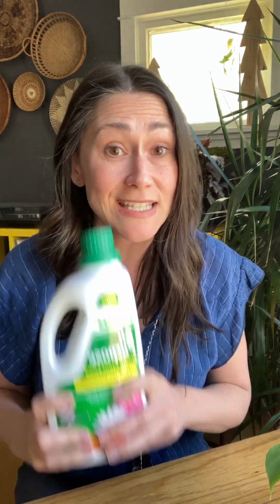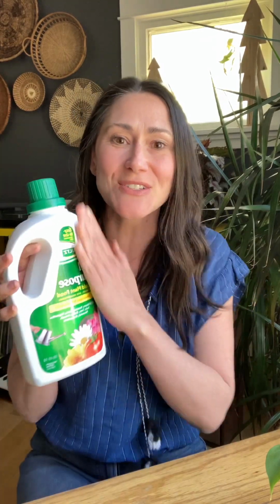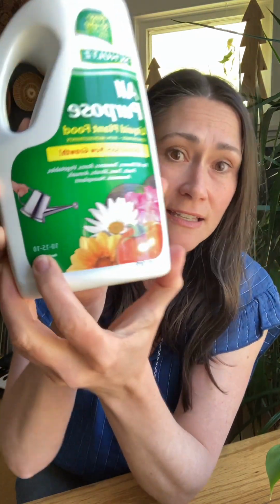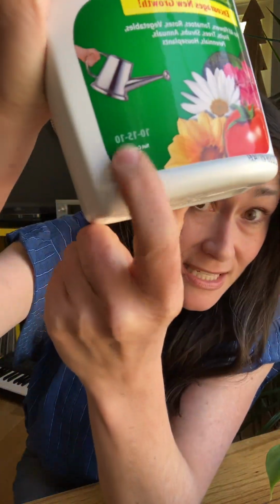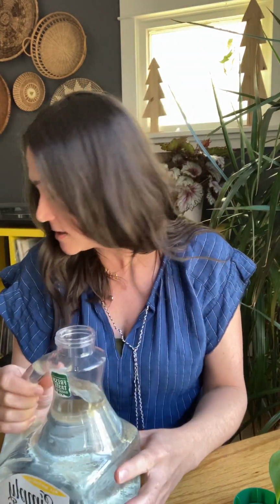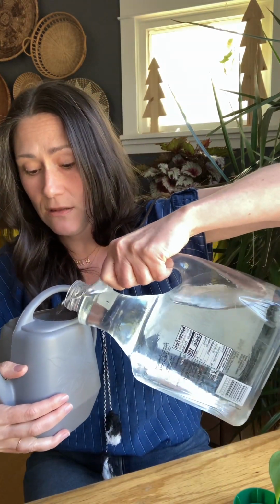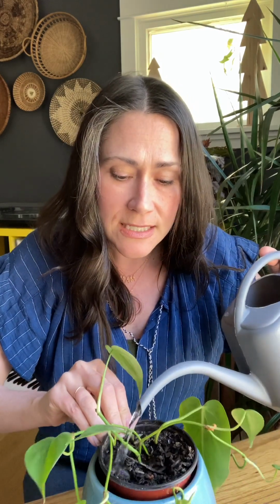Fertilizer Basics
Happy Wednesday Everyone!! ✌️💚🌿

Fertilizer basics!! Where to start?? There is so much information out there on fertilizer and that can be really overwhelming.  So lets keep it simple.  I’ll delve in deeper in later videos, but for today lets just take a look at where to start - the garden aisle at your local grocery/hardware store or plant shop.

Where are my fertilizer newbies at?? Keep me posted and let me know how it goes! And let me know what your questions are.  This will be an on going series so I’ll be answering questions as we go along.